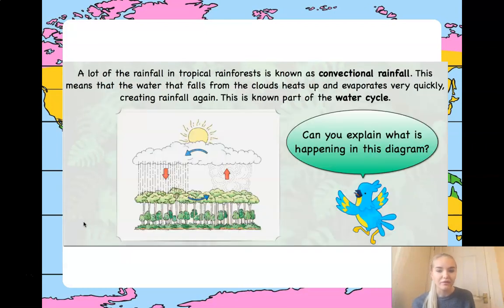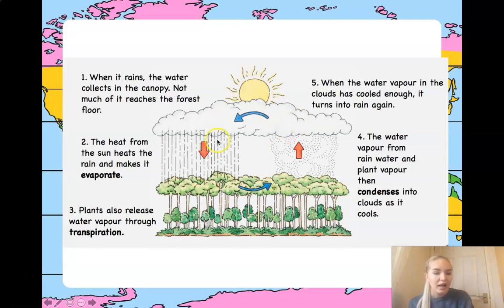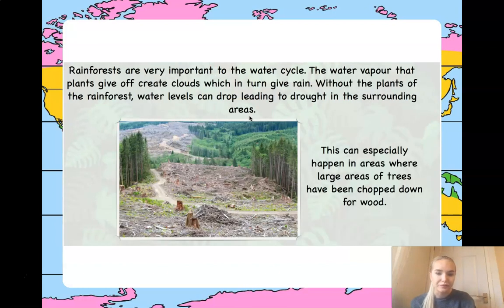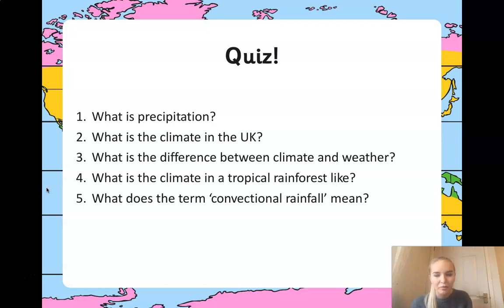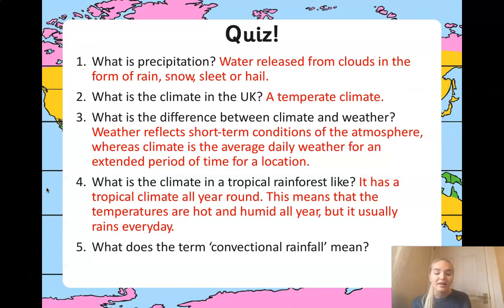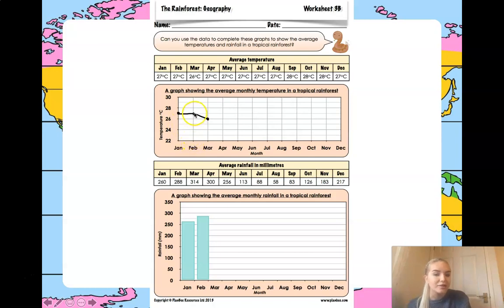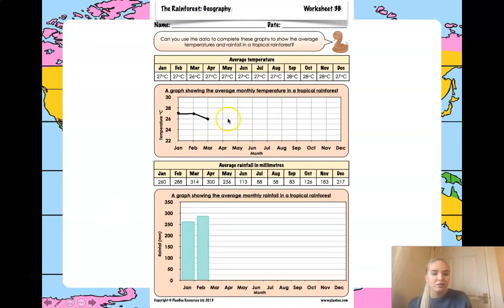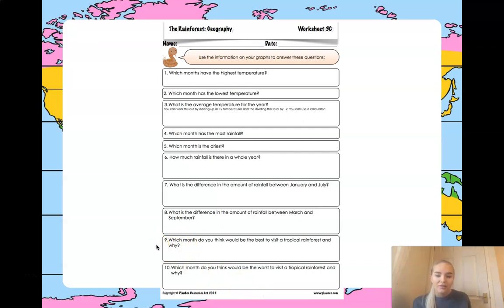Year 4 Geography 20th January Part 2